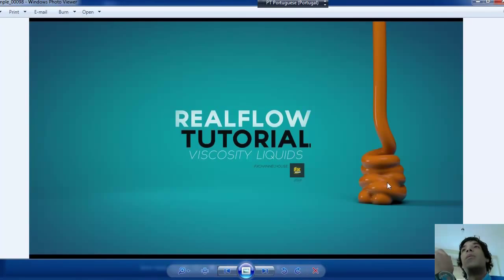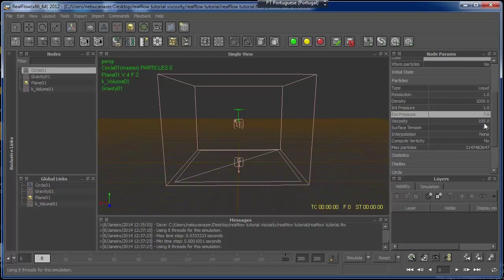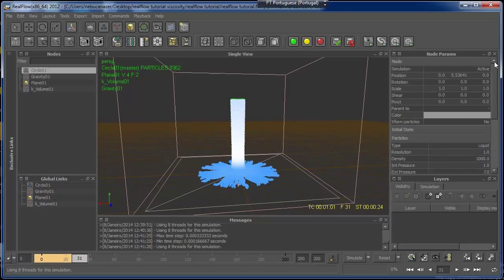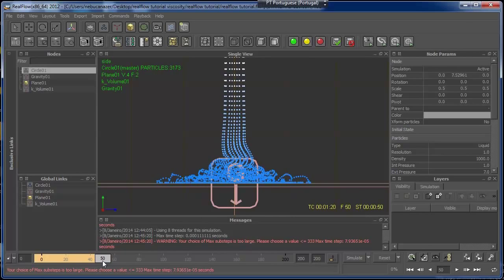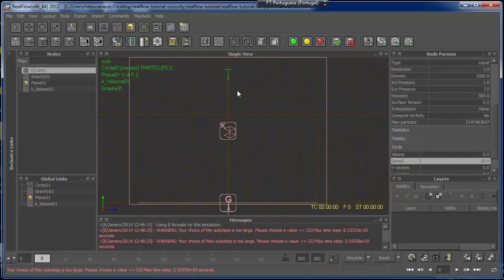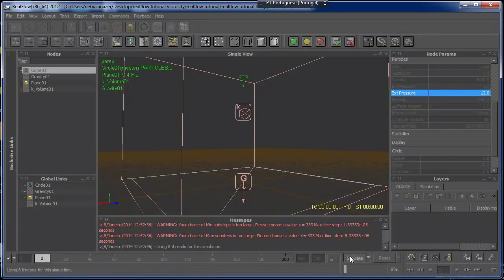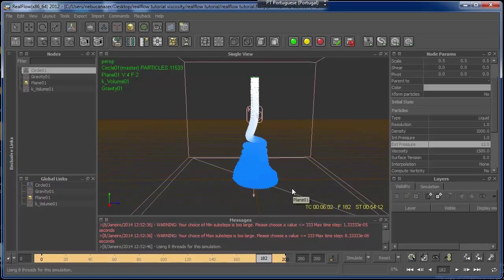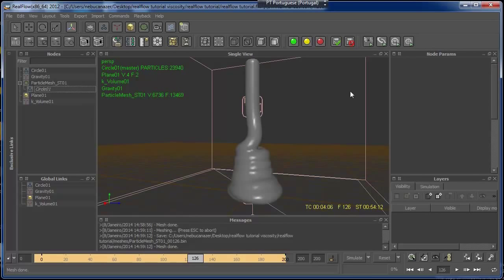Realflow: Viscous Liquids Tutorial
A tutorial on making and meshing liquids in RealFlow software.